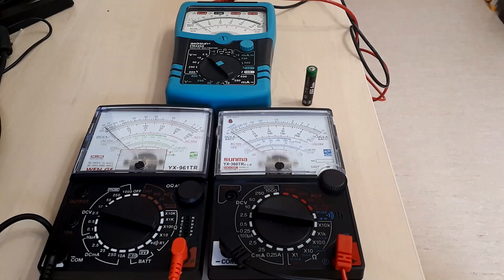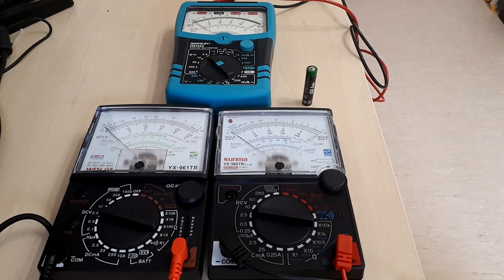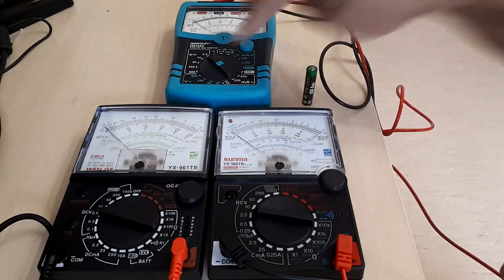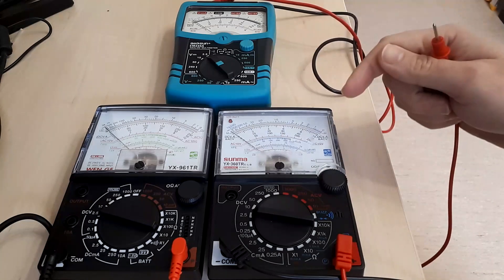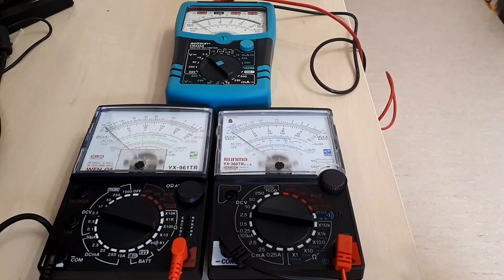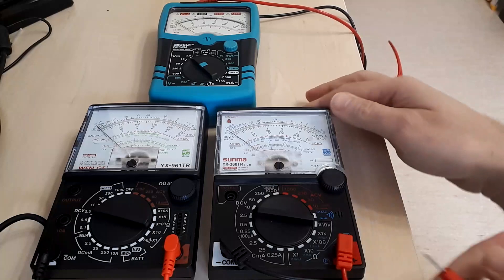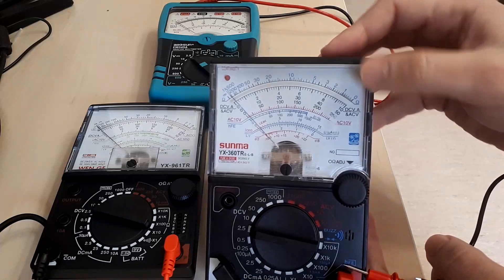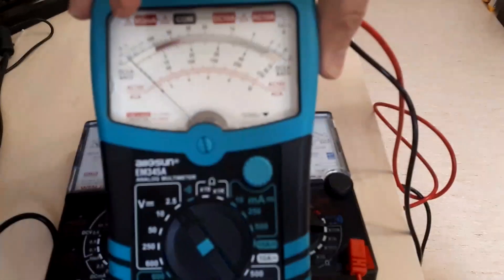Multiple Analog Multimeters Cross-Comparison, Technical Design and Performance, Hints (Review)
Choosing an analogue multimeter is not as straightforward as you may think. There are some aspects you should be aware of and details that are visible in some models.

I present three models that can still be found on the market, one YX-360 series product, an YX-961 model that can be considered an upgraded YX-360 and a somewhat rare and more professional AllOsun EM345, a model that is also available on the market under the more expensive PeakTech brand.

Build quality as well as features are essential and in my experience of using multimeters for more than 20 years there are a lot of things to consider, depending on your use scenarios.